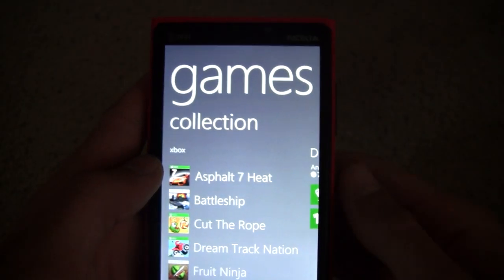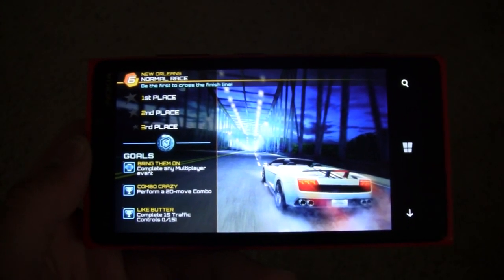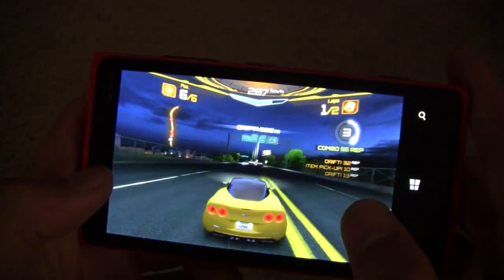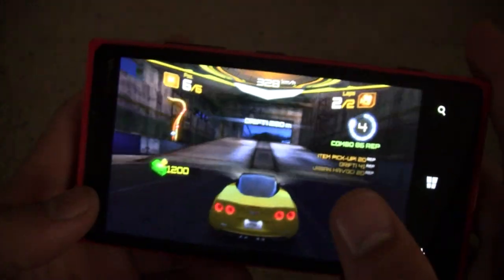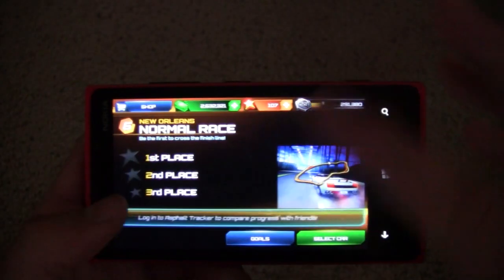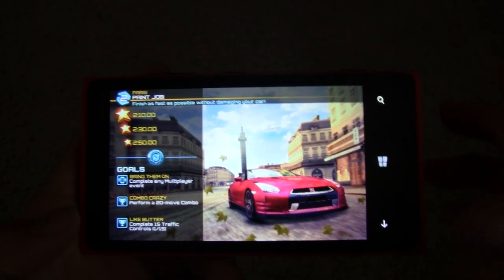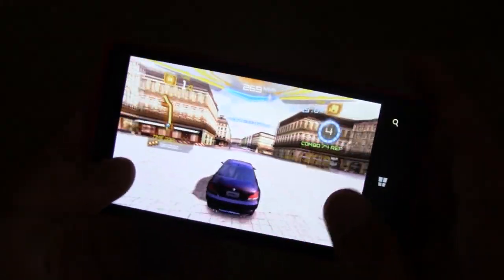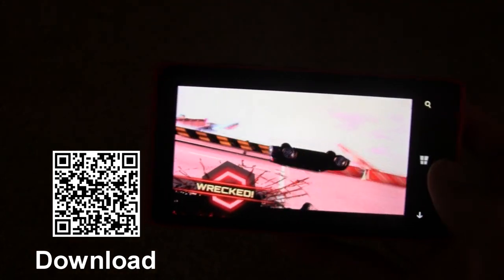WP Game Review: Asphalt 7 Heat (WMPoweruser.com)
This is a Windows Phone game review of Asphalt 7: Heat, reviewed by Andrew Bares